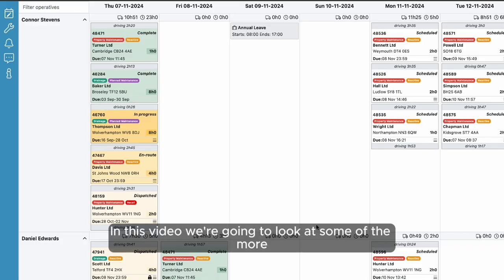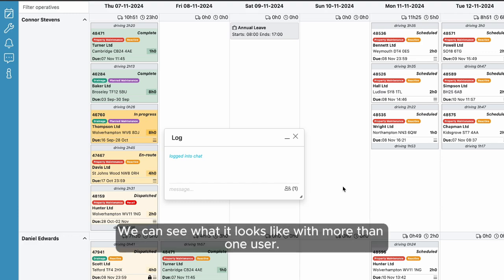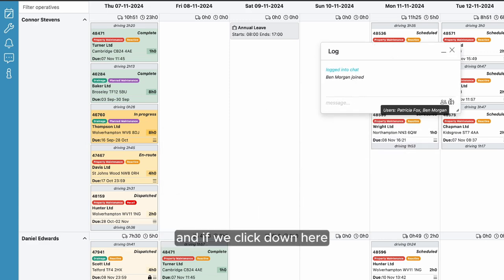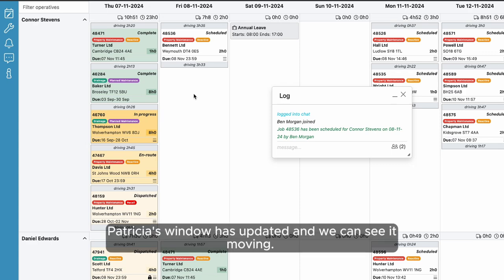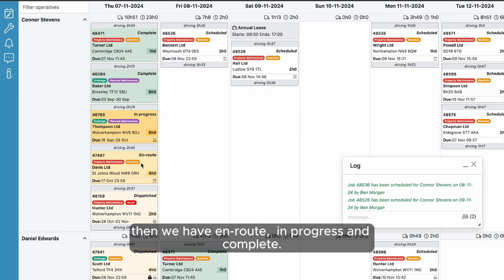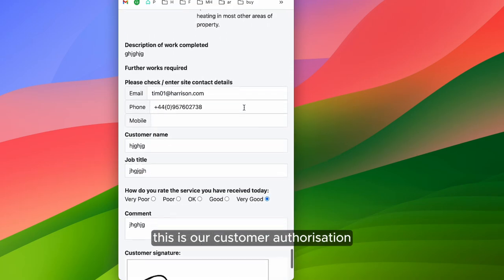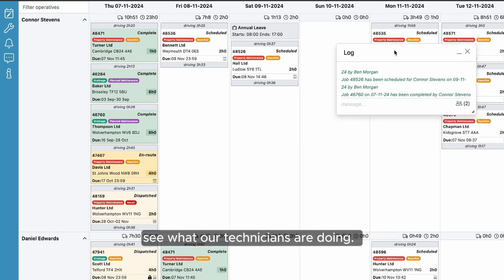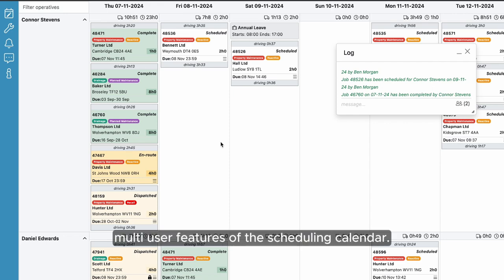TeamPoint calendar scheduling - advanced features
Describes the multi user feature sof TeamPoints calendar scheduling tool